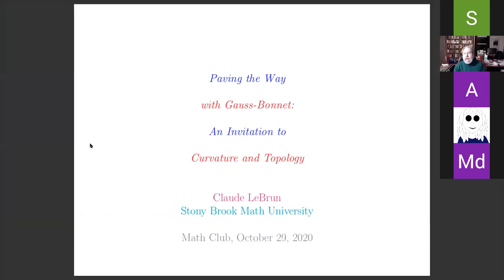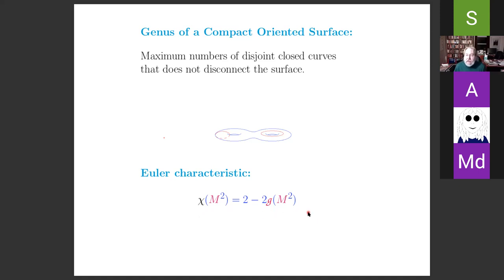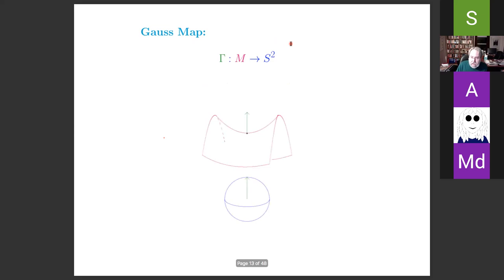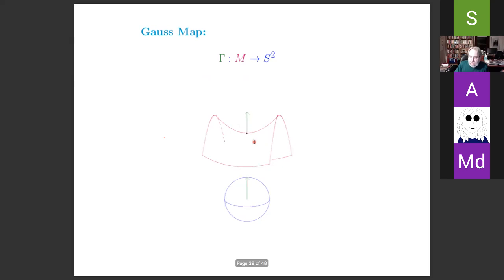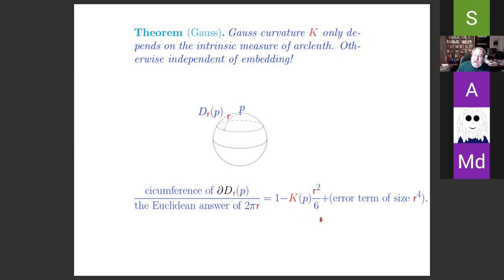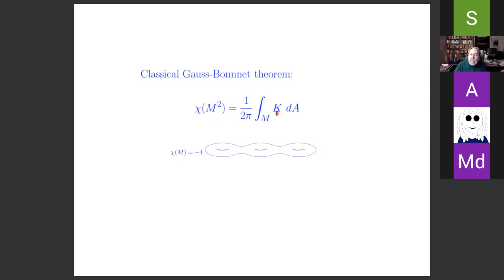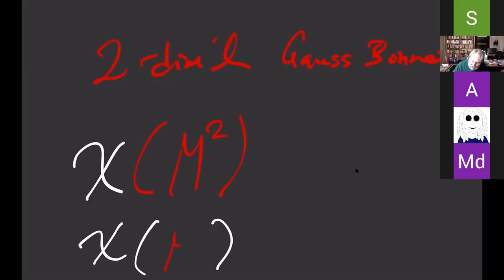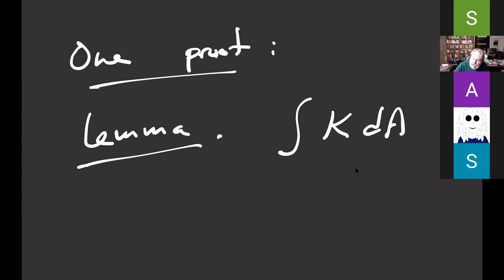Paving the Way with Gauss-Bonnet: An Introduction to Curvature and Topology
Original date of talk: 10/29/20

Abstract: For any compact surface without boundary, the classical Gauss-Bonnet theorem asserts that the integral of the curvature equals a universal constant times the Euler characteristic. I will sketch several proofs of this theorem, in varying degrees of generality, and will also discuss a generalization that applies to surfaces-with-boundary. After indicating some analogs of this result for higher-dimensional manifolds, I will go on to briefly discuss other relations between curvature and topology in higher dimensions. I will then close by mentioning a few of the ways that Stony Brook has contributed to the development of the subject.